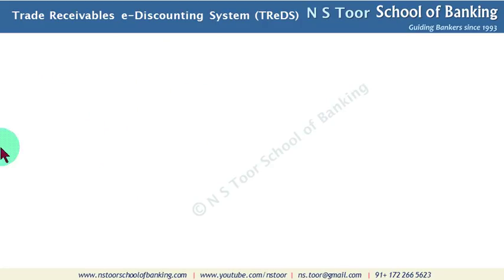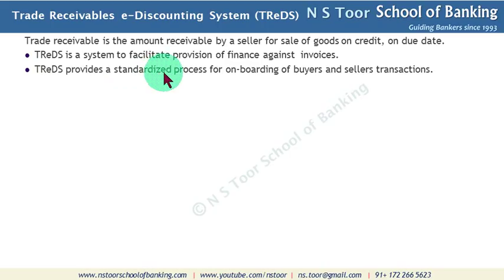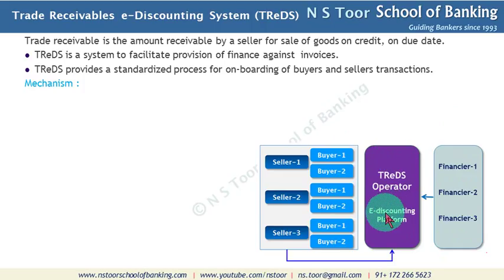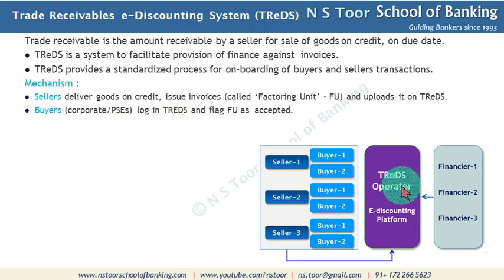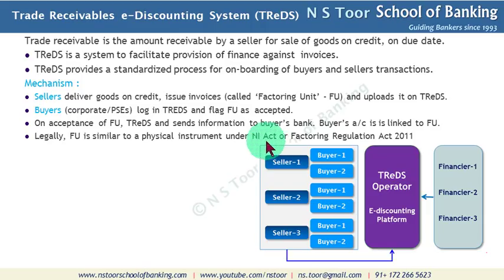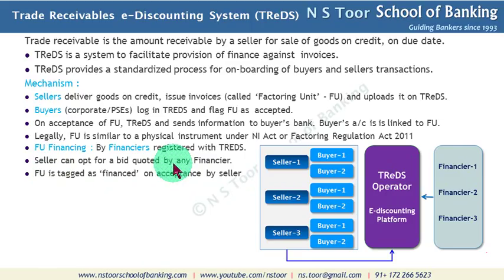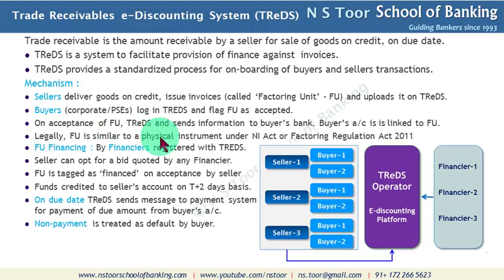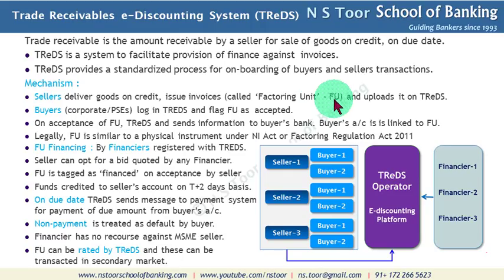Trade Receivables E-Discounting System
This video explains the concept of TReDS